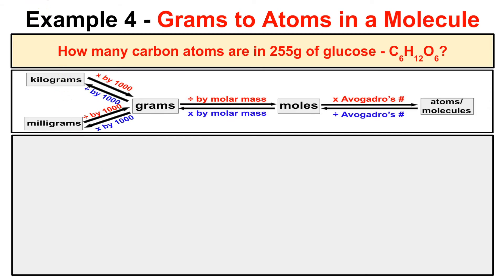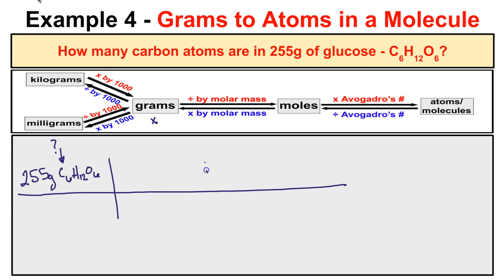Mole Conversions - Part 2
In this video we will practice some more mole conversion problems.